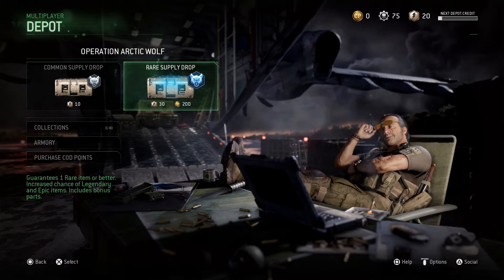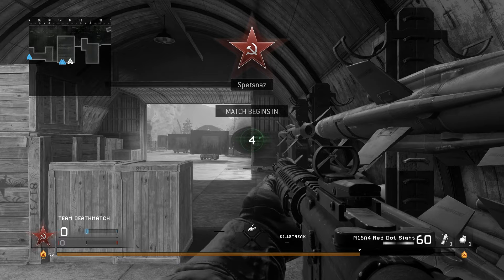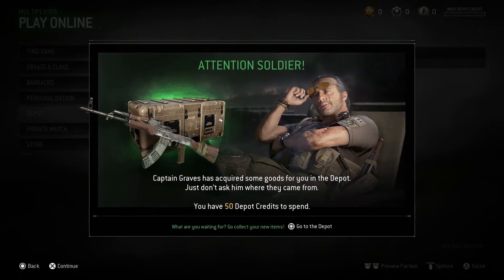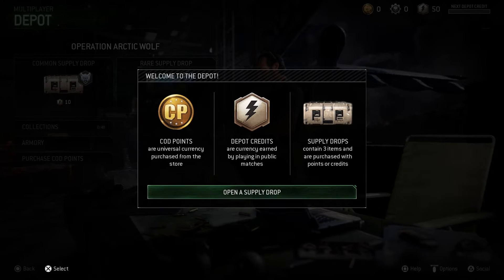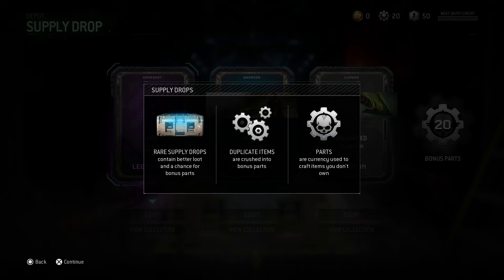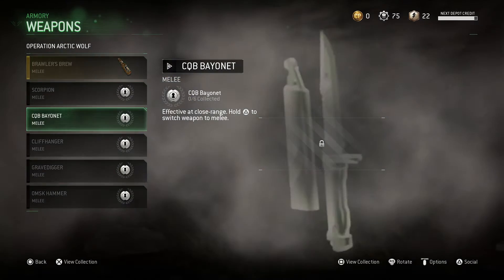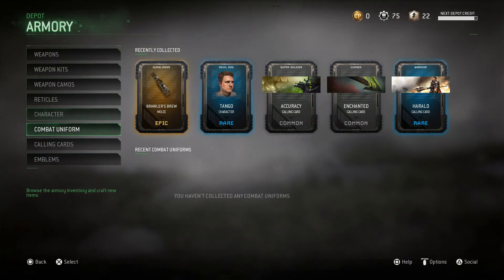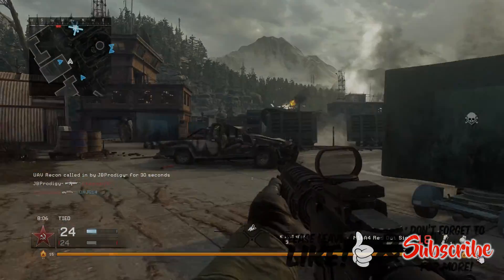NEW SUPPLY DROPS, NEW WEAPONS, KITS, AND NEW MAPS ADDED TO MWR!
SUPPLY DROPS, WEAPONS, KITS, AND SALVAGE ADDED IN MWR
DECEMBER MWR UPDATE 1.06
New DLC for MODERN WARFARE REMASTERED is now live for XB1/PS4 including New Maps, Supply drops, Weapon kits, and more!  I go in depth of everything new put into the game, including a supply drop opening and new Countdown Gameplay!

My background music:
FlyingTunes